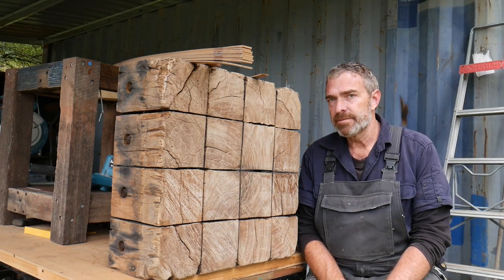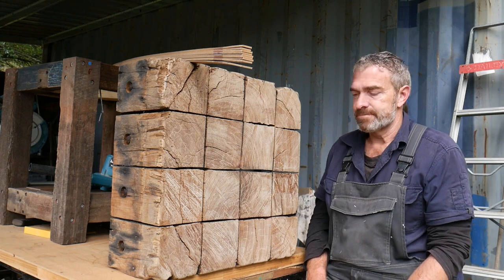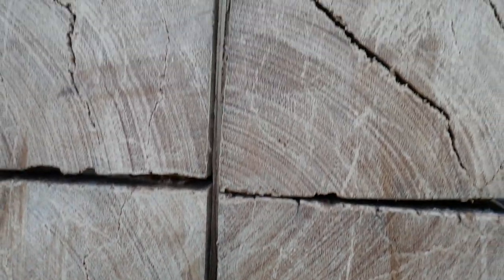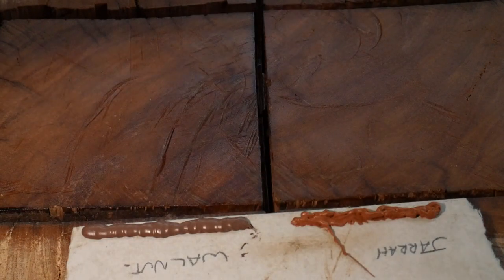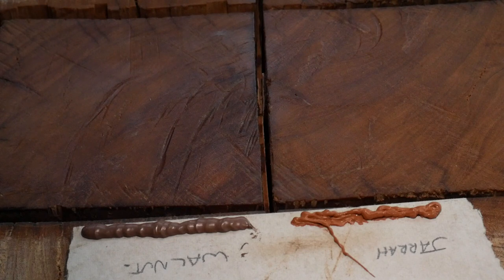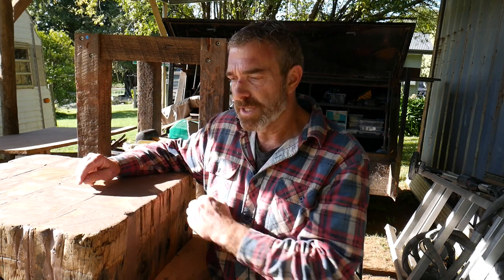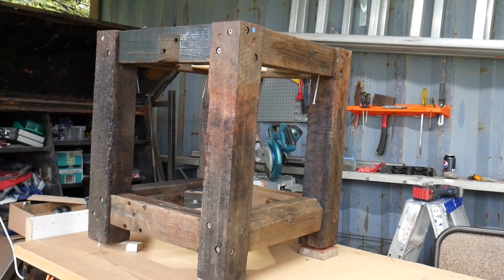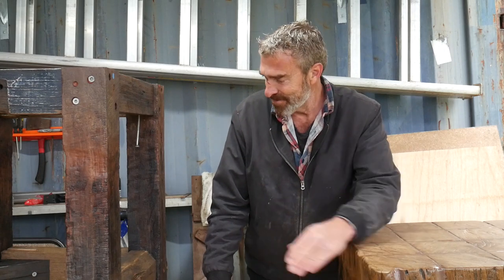Restoring a 150 year old Butcher's Block. Part - 4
We're nearing the end of the butcher's block restoration project! Packing, caulking, sanding and staining...it's starting to come together very nicely. Enjoy.